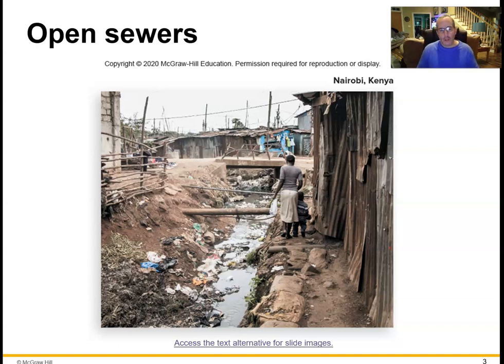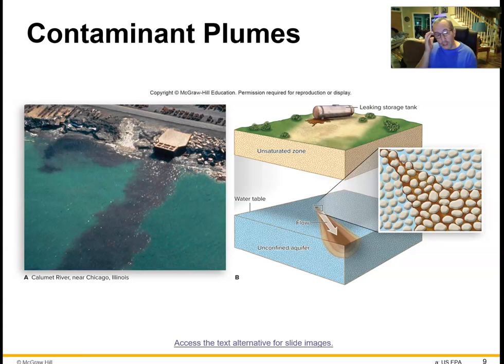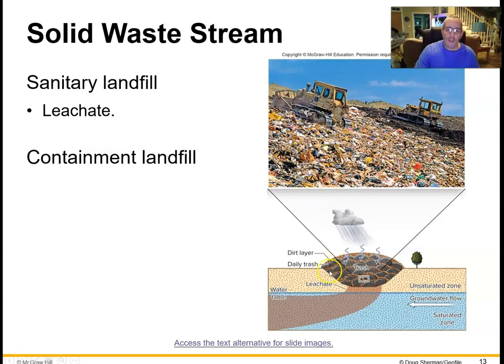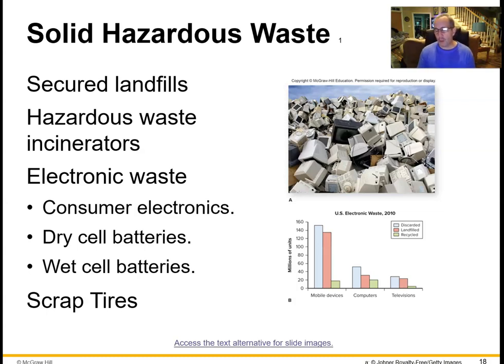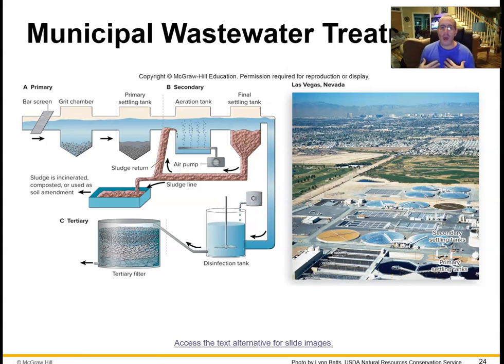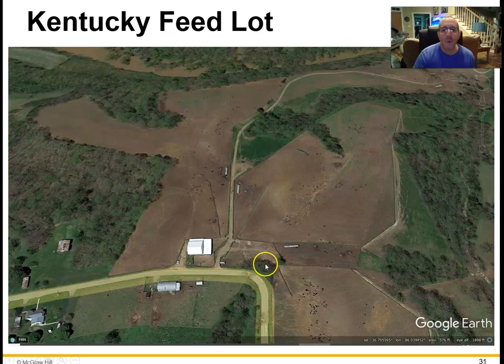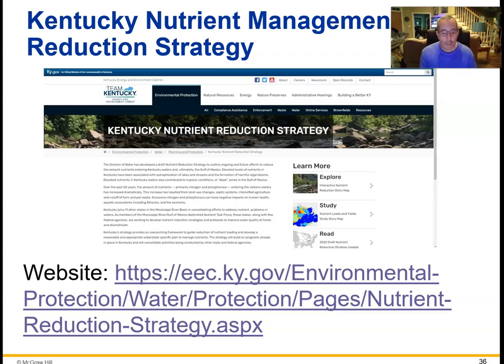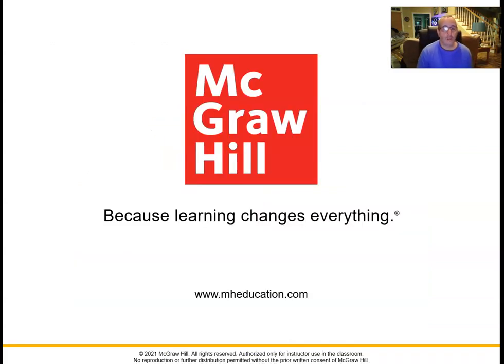GLY110 Lesson 12 Chapter 15